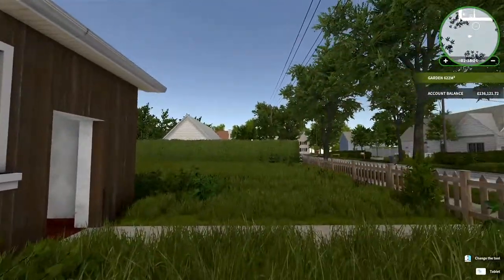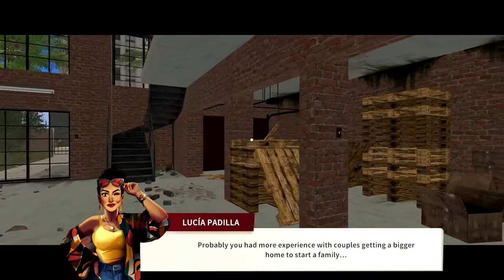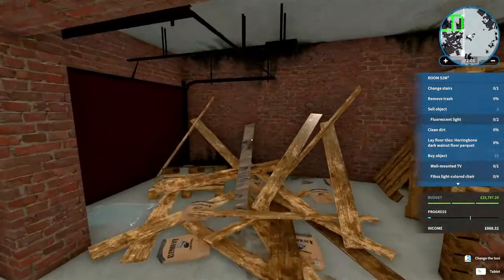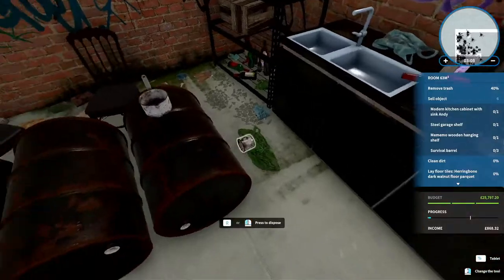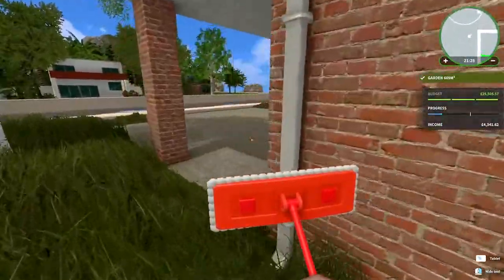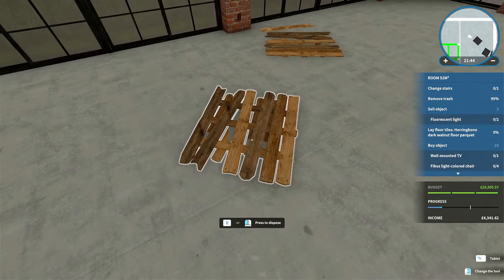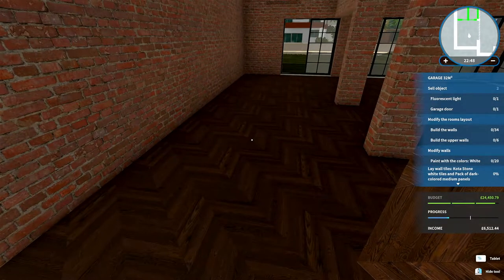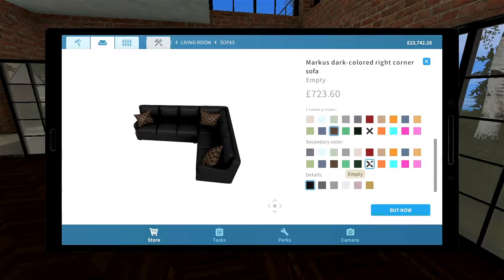THE DESIGNERS STUDIO! | A Warehouse For Memories | Luxury DLC - House Flipper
Today we run through one of the new luxury flipper dlc jobs, this one is A Warehouse For Memories which features a renovation of a large warehouse property.

The House Flipper Luxury DLC has arrived! The biggest DLC the game has ever seen brings 12 new properties and jobs, a new location, new game mechanics, new items, new characters and a whole bunch more!

on sale on 13th October

About this DLC:
No more small houses with dozens of little rooms - size is what really counts!
Glass roofs, plate glass windows for walls and a ceiling many feet above your head - this is how kings live!
Take run-down tenement houses and old industrial buildings - factories, large commercial buildings and warehouses - and turn them into luxury apartments.

Moonrise Bay residents are customers that have high expectations. They are willing to invest a lot of money in a home that will make them proud.
As well as adhering to the highest standards, you will have to get a feel for the specific tastes of your customers even if they don’t already have any. With new possibilities to insert windows or create swimming pools inside houses, you will be able to design interiors by making your wildest dreams come true - nothing will stand in your way!

If modern furniture is not your cup of tea, you can try to renovate furniture from past centuries.
It will not be an easy job, but the end result will bring you a lot of satisfaction.
Utilizing classic furniture doesn't mean giving up comfort. With smart devices, you can control your entire home!
Change the colors of the lights, close and open the doors - everything without getting up out of your chair!

With the Luxury Flipper game expansion, we are putting right into your hands dozens of types of new furniture: classic contemporary, antique and modern. The multitude of varieties of color and modular sets will allow you to modify any room to fit your vision of the perfect home.

It's time to visit Moonrise Bay!

My PC specs and setup:
Processor: AMD Ryzen 7 2700x Eight-core processor 3.70GHz
RAM: 32 GB DD4
Motherboard: X370 Gaming Pro Carbon
GPU: x2 NVIDIA GeForce GTX 1080 Ti (Running in SLI)